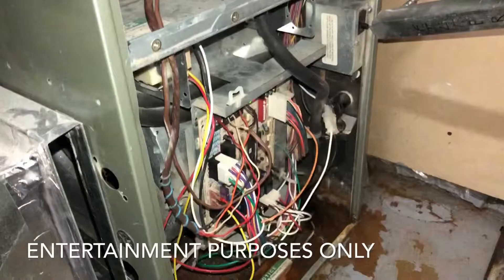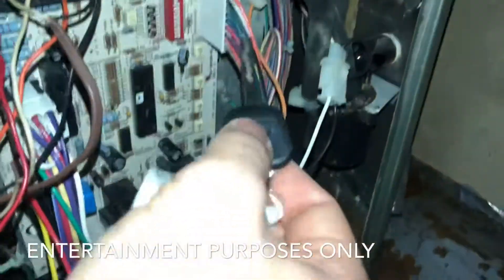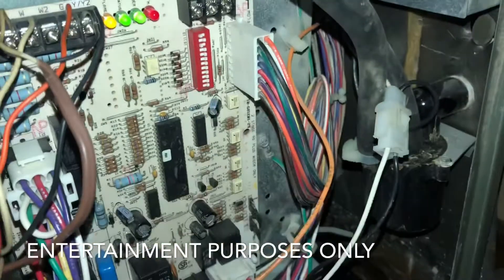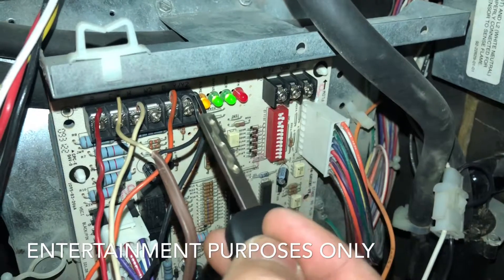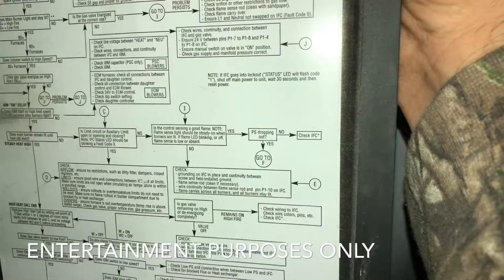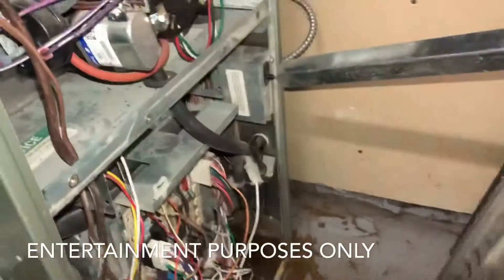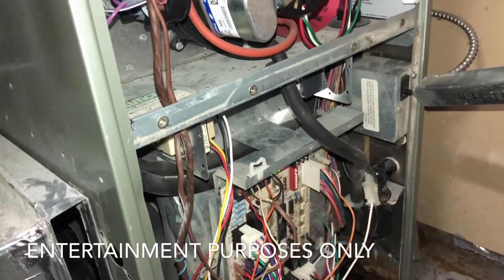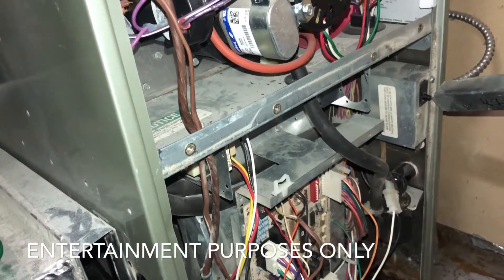Diagnosis’s Of A Furnace Problem